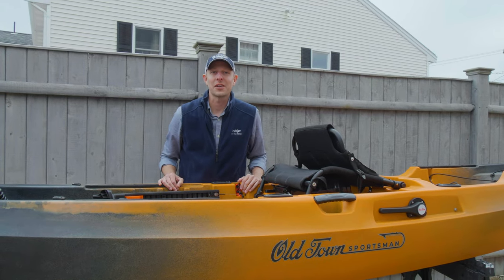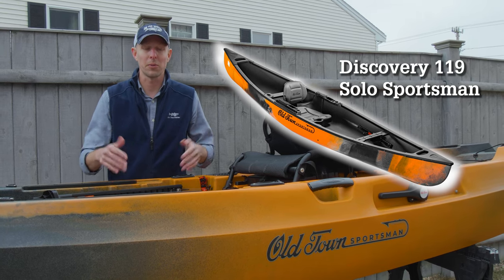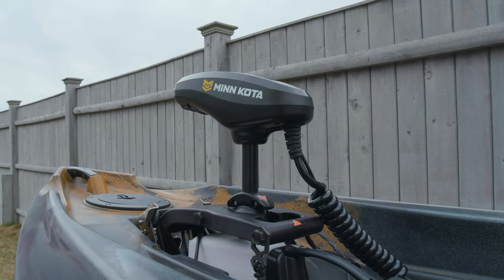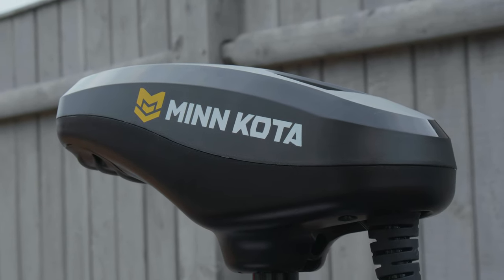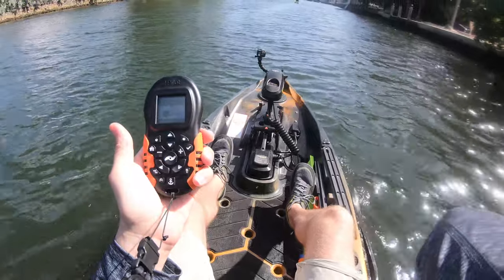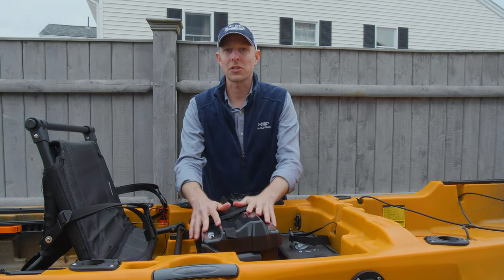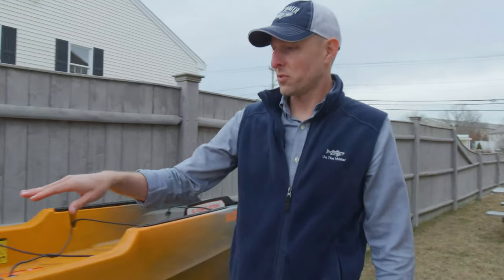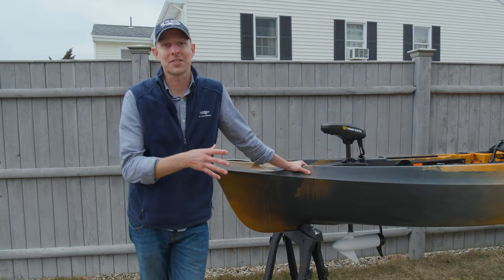New AUTOPILOT Kayak from Old Town!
Old Town Kayaks have just announced their all-new Sportsman Line of kayaks that includes seven different hulls, and three ways to travel - Paddle, Pedal, and Power. Old Town sent us their new flagship model of the lineup, the Sportsman AutoPilot 136, and Kevin Blinkoff of On The Water gives us a walkthrough of this revolutionary kayak.

Old Town Sportsman Autopilot 136 & 120 use fully integrated Minn Kota 45 lb thrust saltwater-safe motors with GPS Spot-Lock virtual anchoring to put the craft exactly where you want it. Controlled with the touch of your thumb using the iPilot remote, your hands remain free to catch fish. In varying tide, current, or wind conditions the Old Town Sportsman Autopilot 136 & 120 will change the way you fish from a kayak.